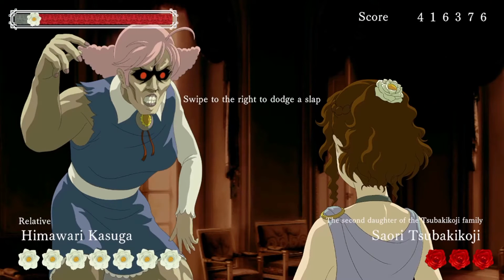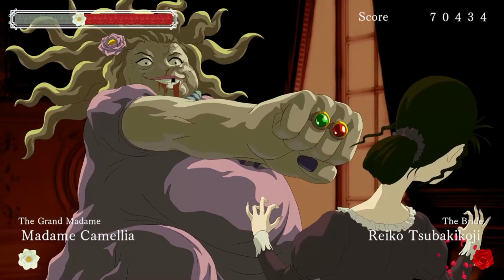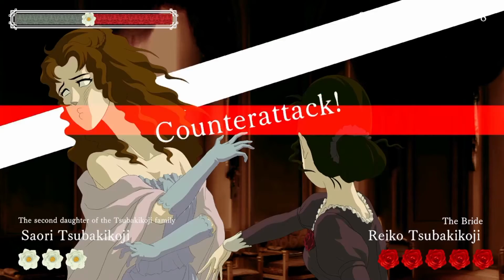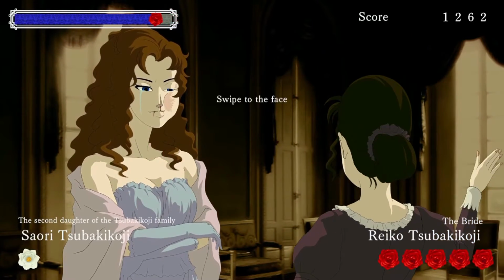Rose & Camellia Collection - Review - Nintendo Switch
Slap your way to the top of high society! Grace and glamour give way to open-handed duels across five games of aristocratic absurdity - Rose & Camellia 1, 2, 3, & 4, plus Rose & Camellia vs. La-Mulana - in which you'll slap, dodge, feint, and counter your way through a series of one-on-one smackdowns.

As an over-the-top inheritance dispute evolves into increasingly outlandish scenarios, you'll use Joy-Con™ motion controls or touch-screen swipes to knock some respect into 24 ridiculous adversaries - or a friend in 2-player versus mode - complemented by full English and Japanese voiceovers, beautiful HD character art, and an anime-style intro. Give the upper crust a richly deserved smack in Rose & Camellia Collection!